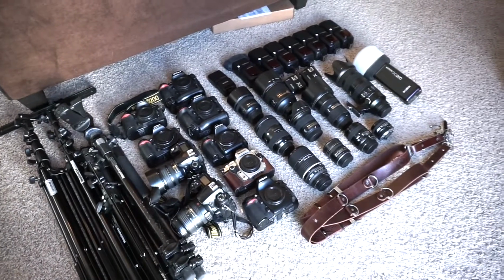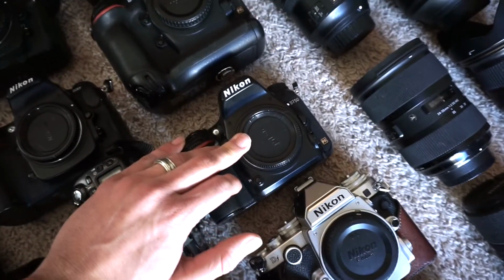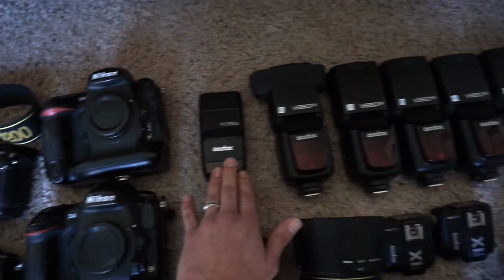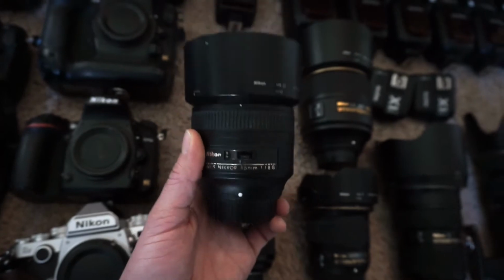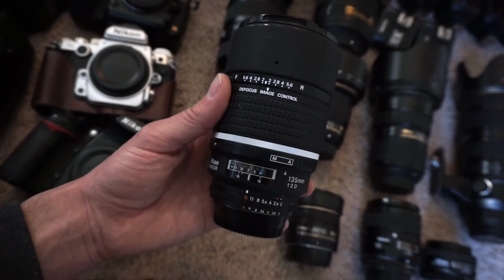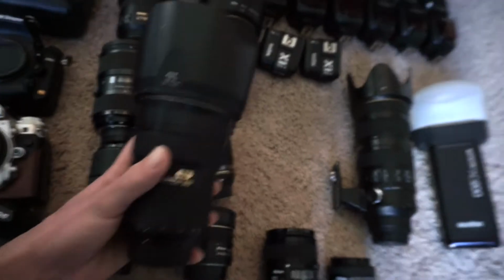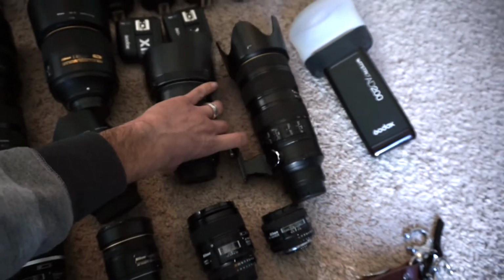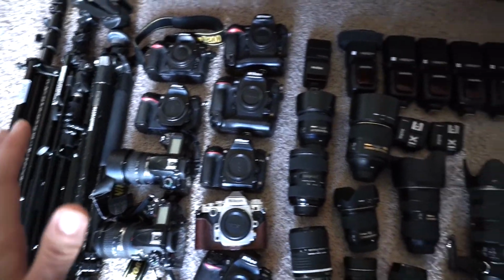Camera Equipment for the Wedding Photographer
We've made a huge change in our gear since this video! Here's what we're using in 2020

Here is the equipment I regularly use and recommend for the professional wedding and portrait photographer. This is gear for two photographers. I'm a Nikon shooter, but Canon, Sony, Fuji, Olympus, etc offer similar options and lenses in their lineup. Here's a full list:

Nikon D750
Nikon Df
Nikon D3s
Nikon D4
Nikon D700
Nikon D80 (infrared converted)
Nikon D7000 (infrared converted)

Backup/Secondary Bodies:

Nikon D300
Nikon D200

Lighting Equipment and Accessories:

8 Godox speed lights with built in radio triggers
Magmod diffusion system
Light Stands
Manfrotto Tripod
Lowepro Pro Roller Camera Bag
Holdfast MoneyMaker
ThinkTank Waist Pack

For more specifics on how I use this equipment, check out this article I wrote, "How to photograph weddings"